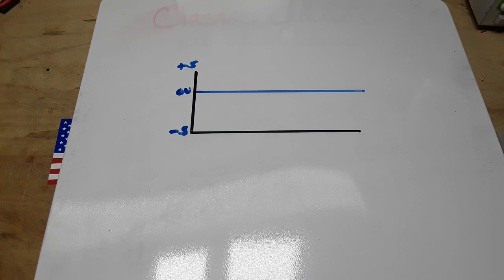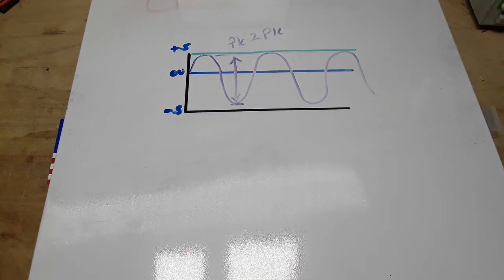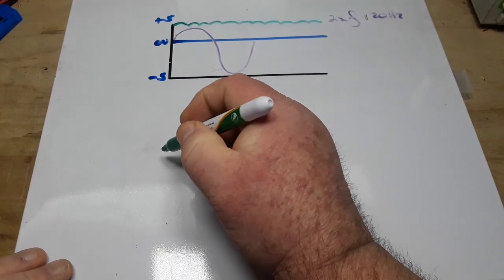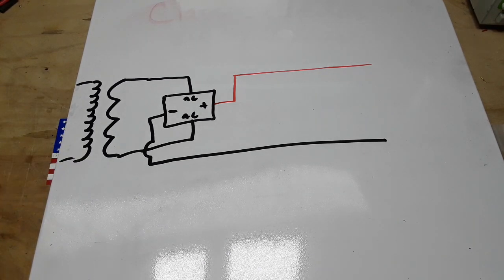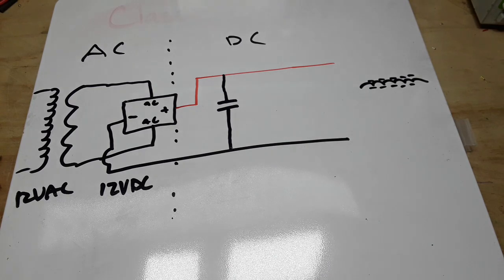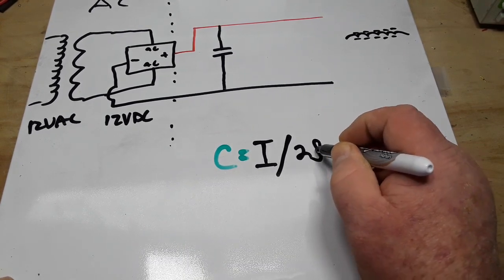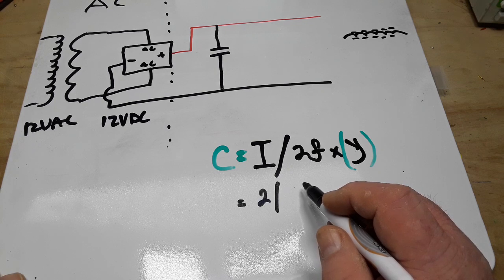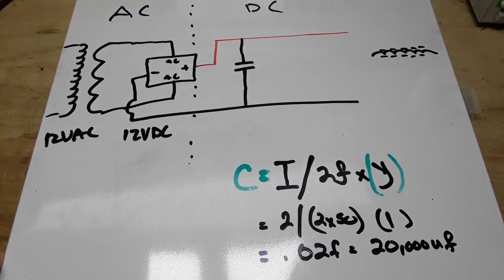How to choose a smoothing capacitor to reduce ripple